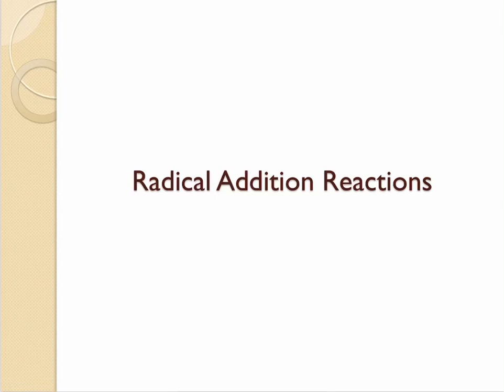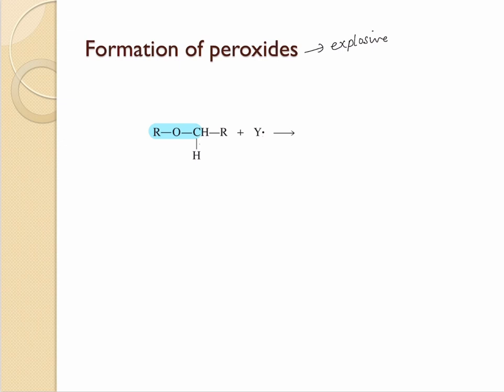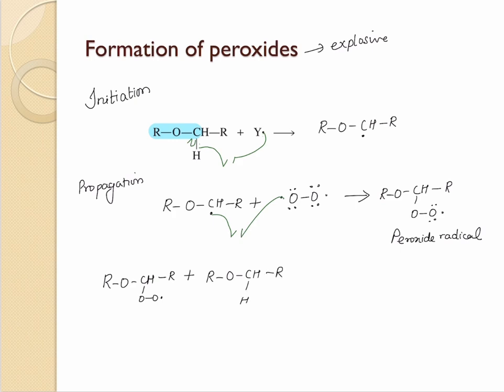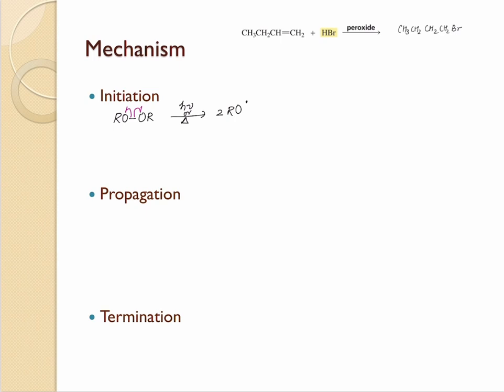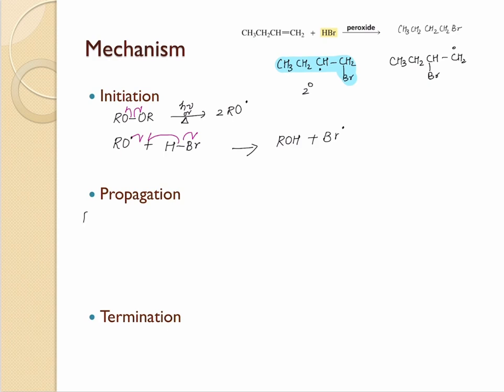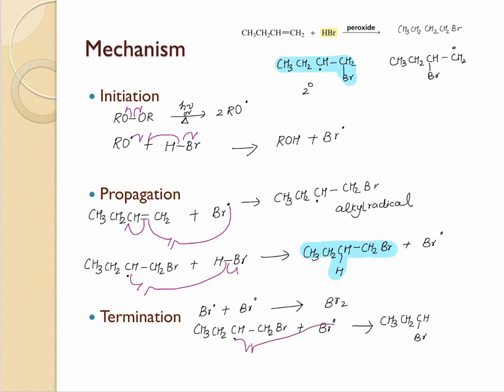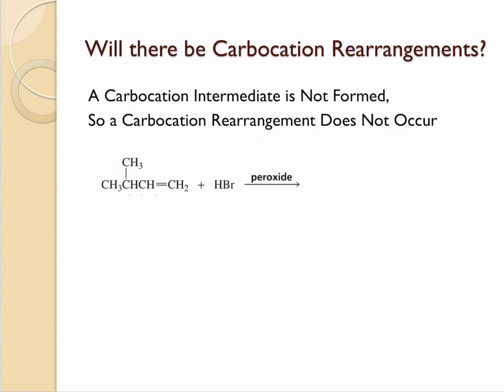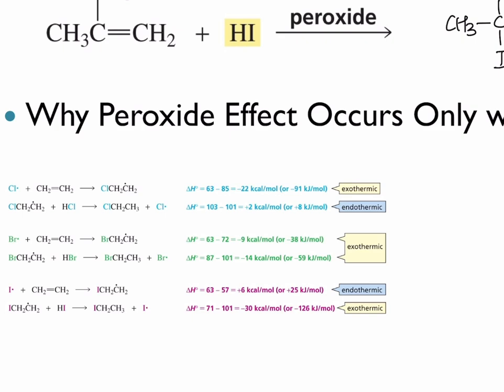Radical Addition to alkenes